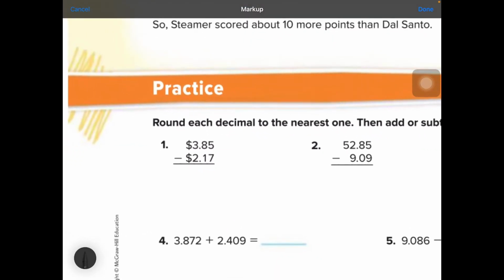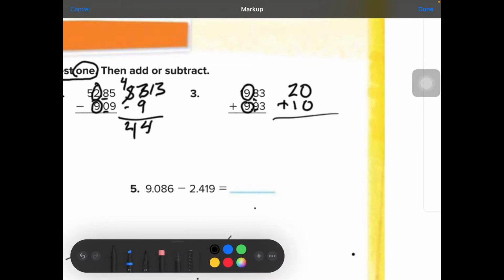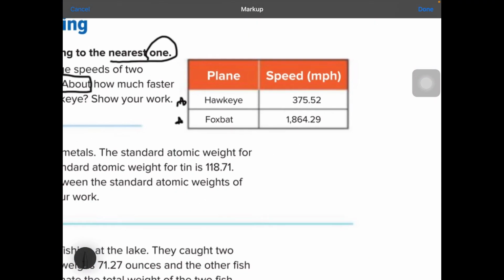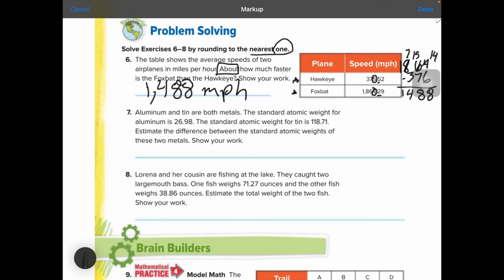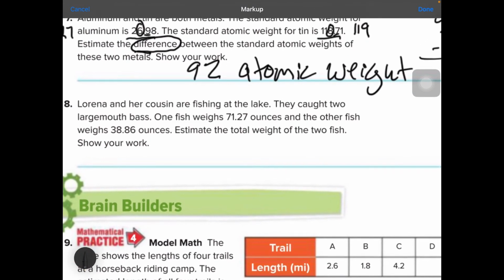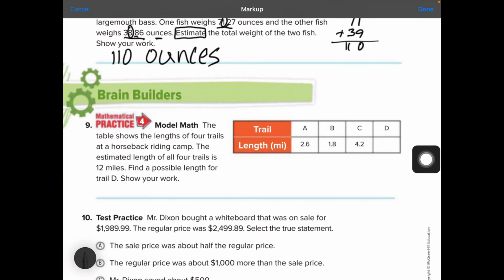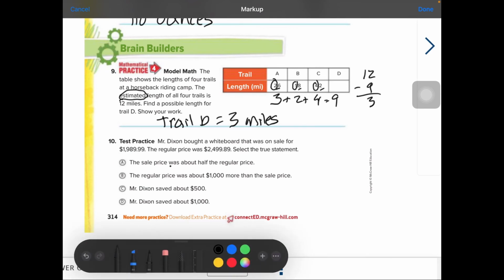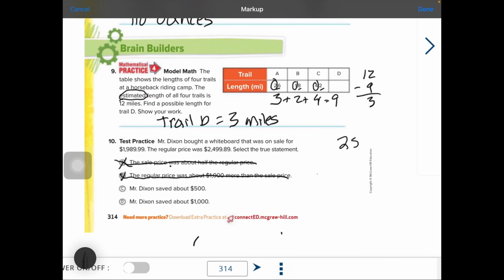Chapter 5, Lesson 2, Homework